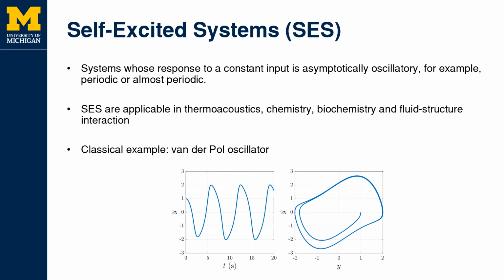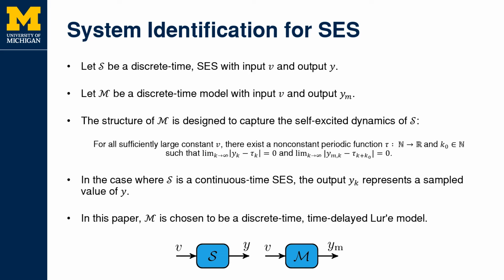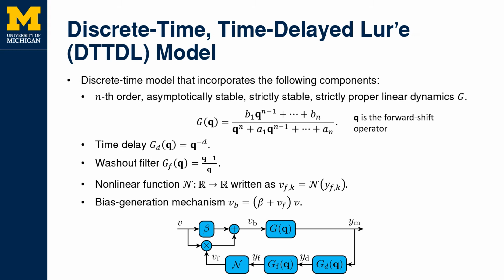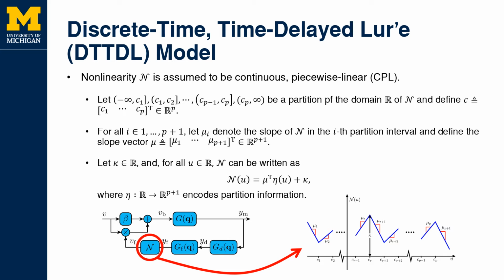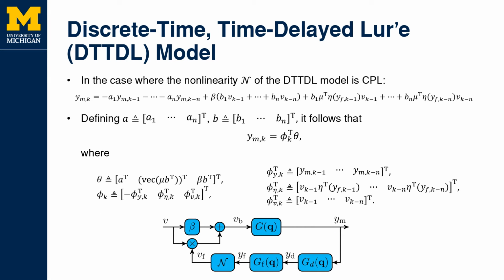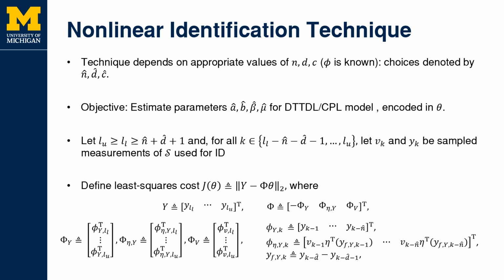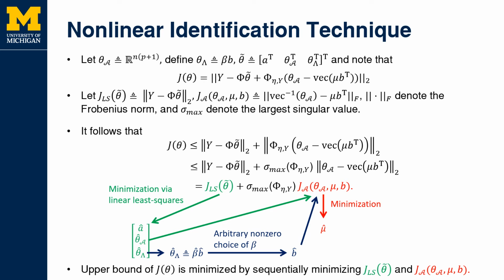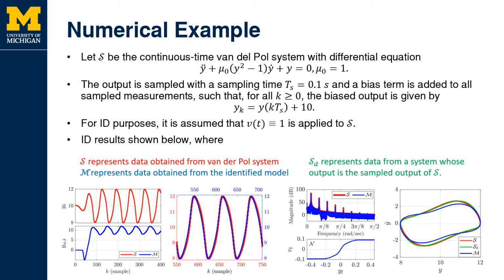Identification of Self-Excited Systems Using Discrete-Time, Time-Delayed Lur'e Models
Presentation used in ACC 2021.